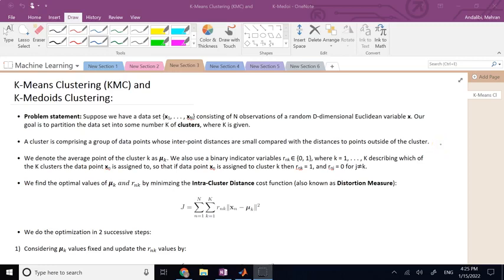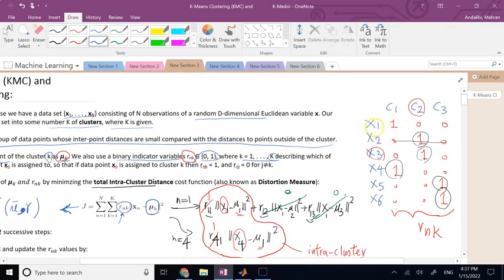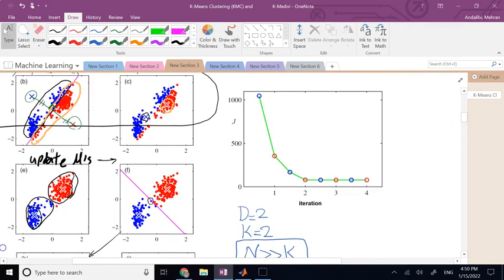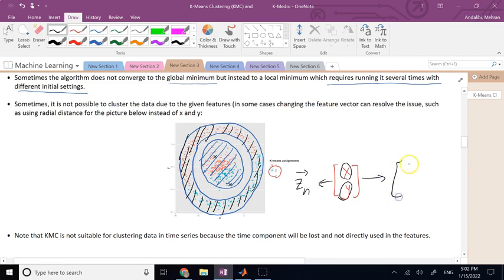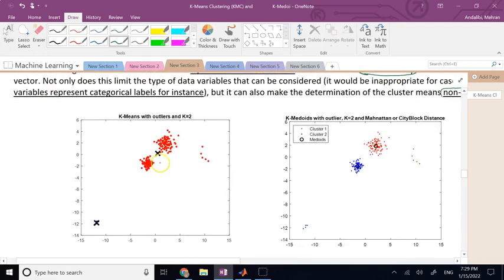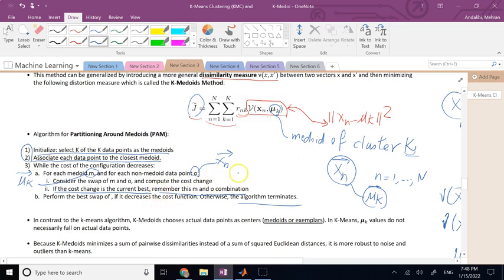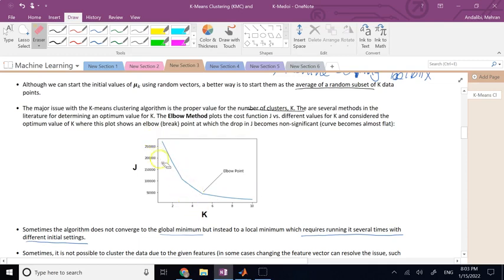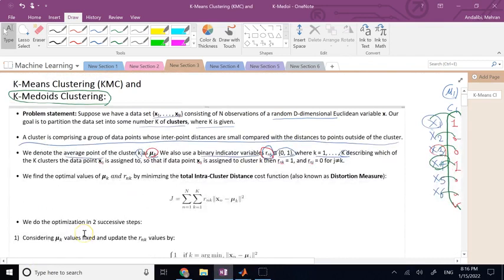K-Means and K-Medoids Clustering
Basics of K-Means Clustering and K-Medoids Clustering are discussed in this video along with MATLAB demos.